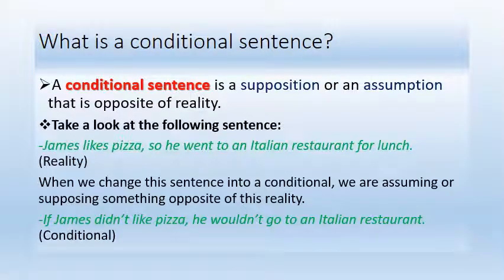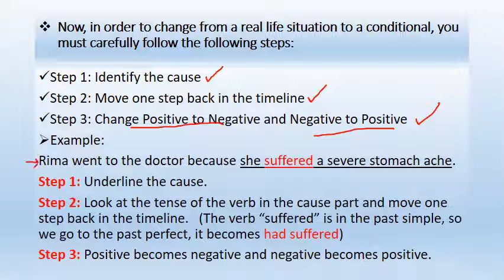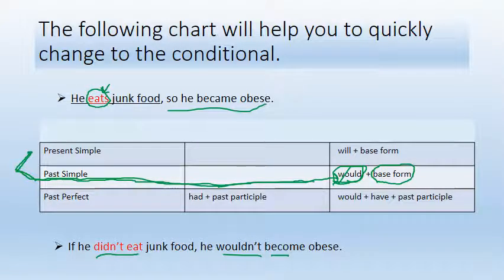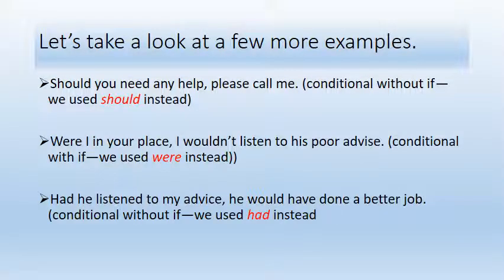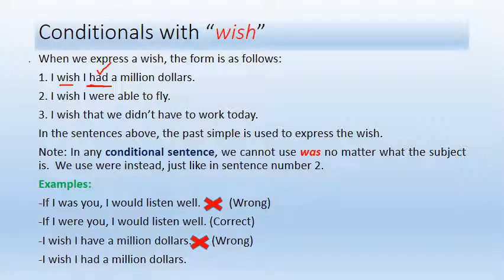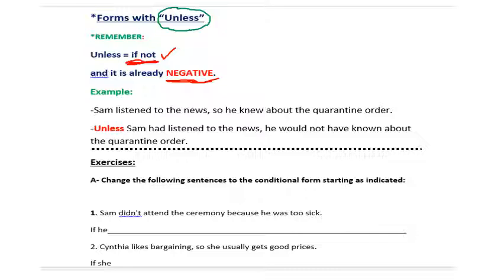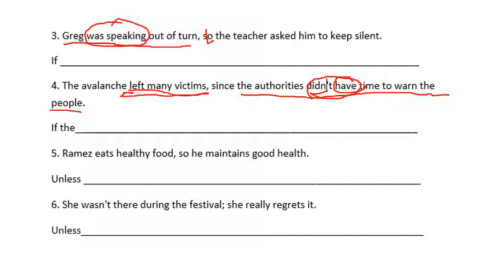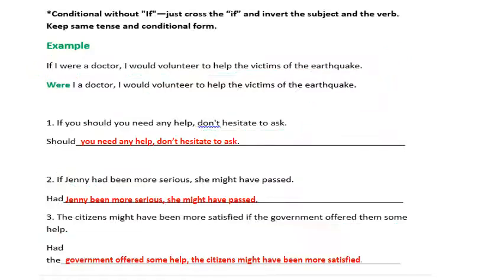Grade 9 s3 Grammar Conditionals